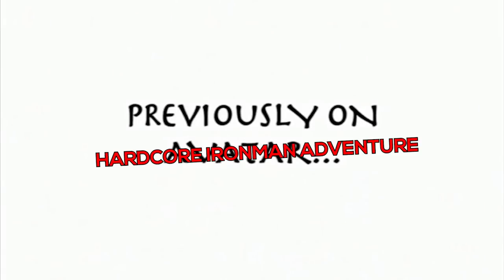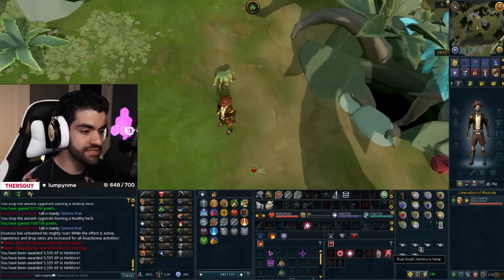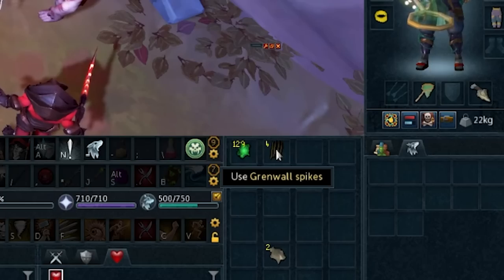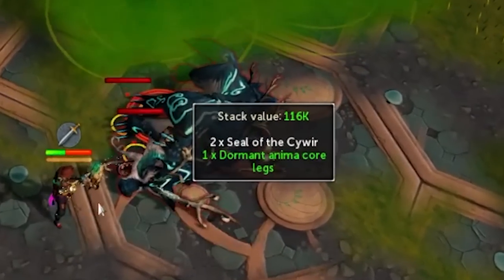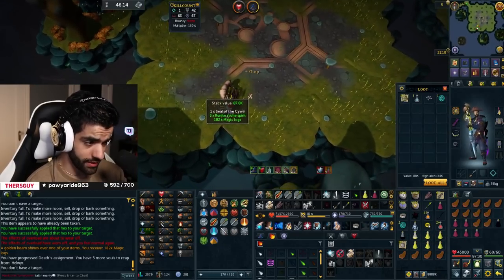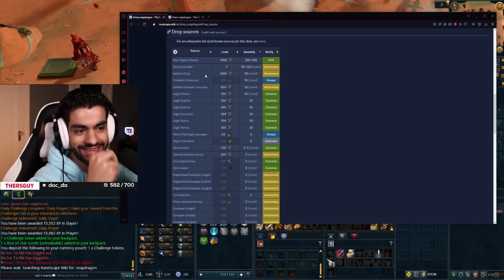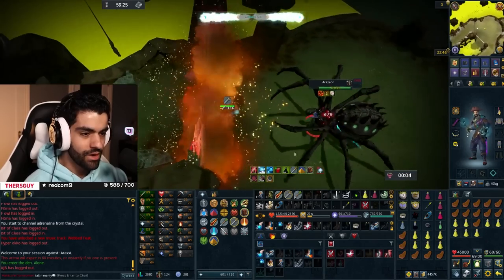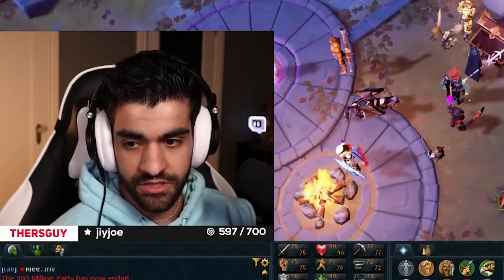I want to defeat Zuk on my (under leveled) Hardcore Ironman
Massive thank you to NordVPN for making this video possible, you can get a huge discount

Welcome to the first of our 4 part series; the Road to Zuk on a Hardcore Ironman

Outtro music by Likxz